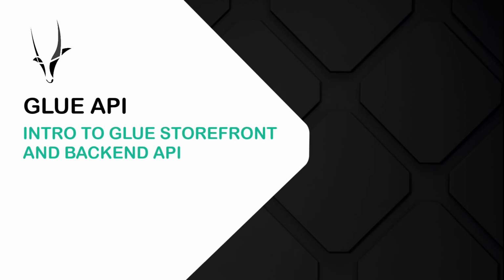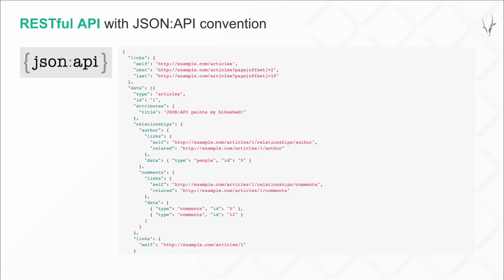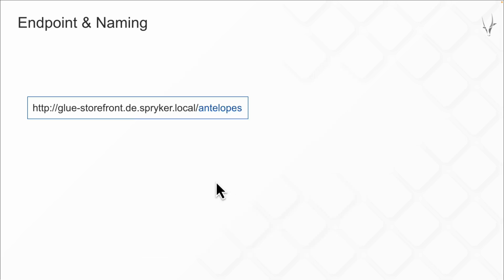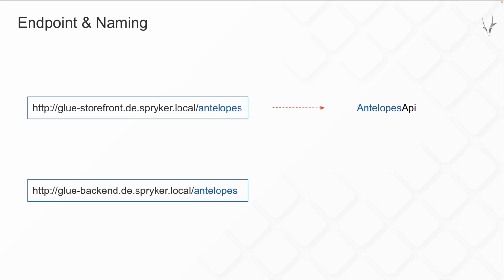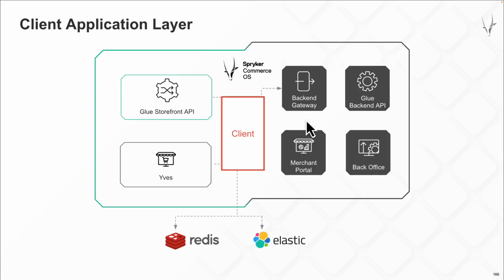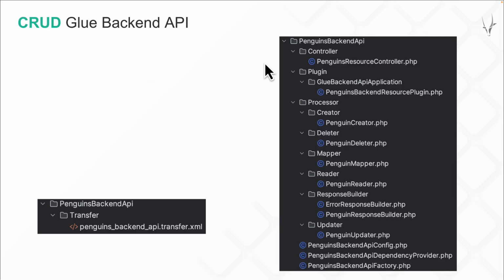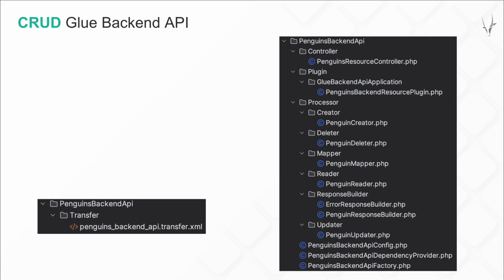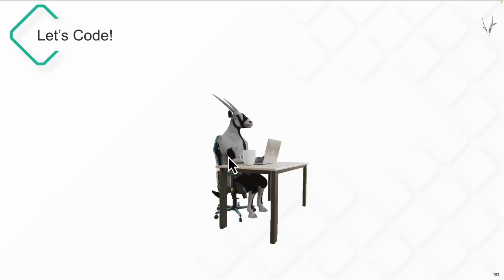Developing Custom Glue BackendApi Modules in Spryker: Integrating Storefront and BackendAPIs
Dive into developing custom Glue API modules in Spryker, focusing on integrating both the Storefront and Backend APIs. In this tutorial, we will walk you through the process of creating a Backend API module to interact with data displayed in the back office, utilizing Spryker's Glue API. Learn about the JSON API conventions, the structure of API modules like AntelopesApi and AntelopesBackendApi, and the differences in base classes between the Storefront and Backend APIs. We'll cover naming conventions, endpoint configurations, and essential components such as controllers, plugins, processors, and more. By the end of this video, you'll have a solid understanding of how to set up your API modules to enhance the functionality of your Spryker store.